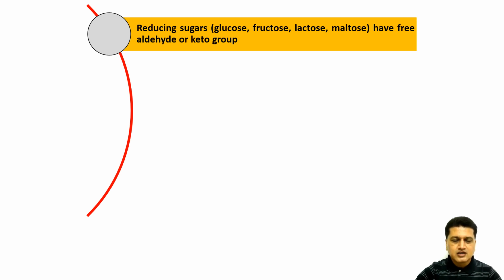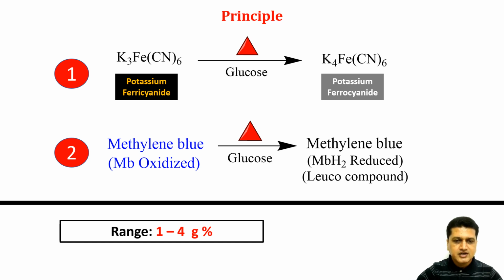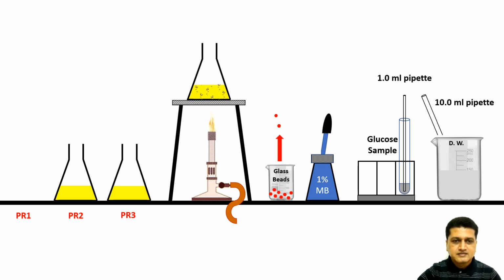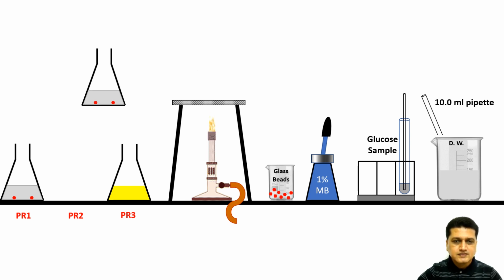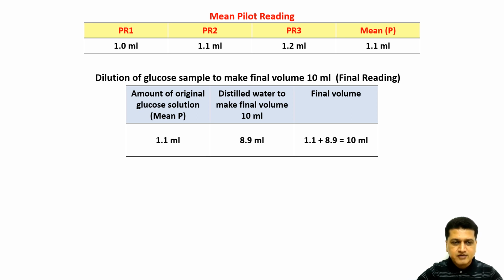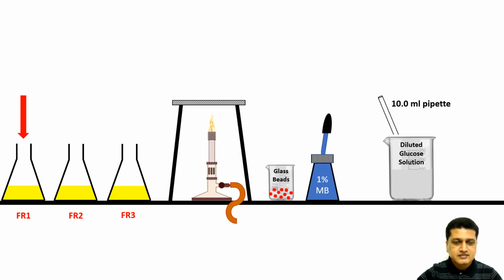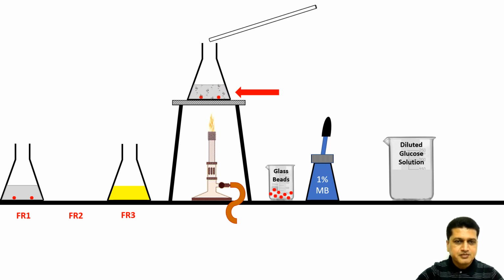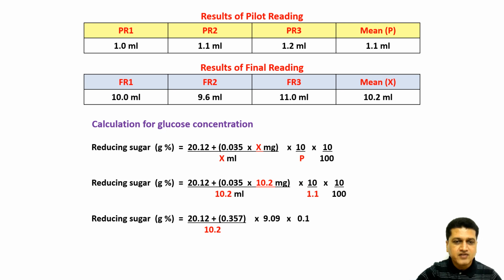Estimation of Glucose by Cole's method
Biochemistry Experiment